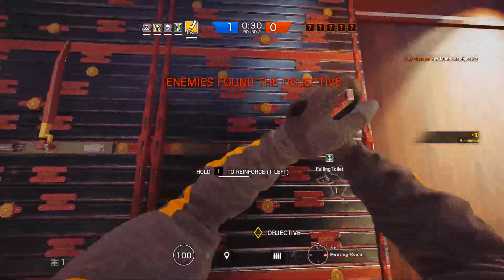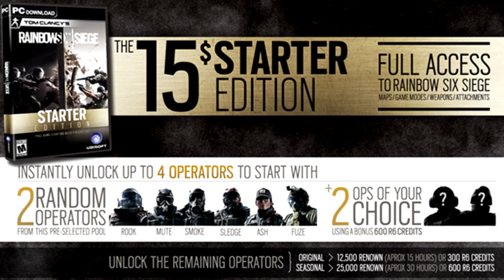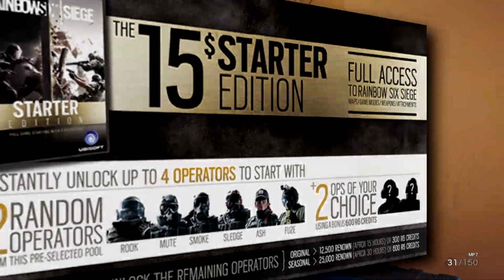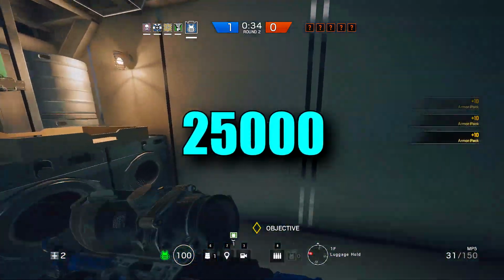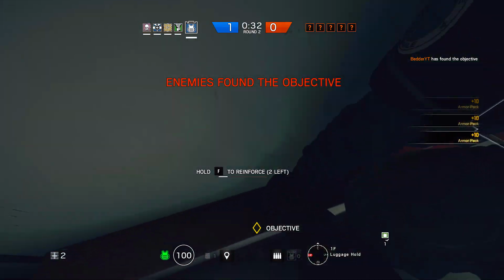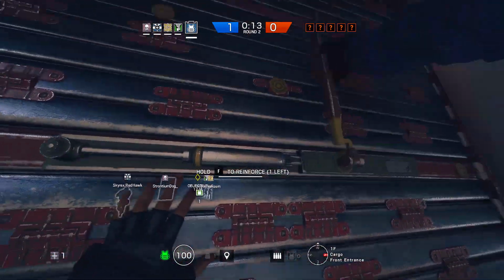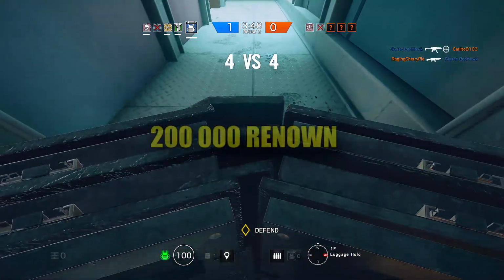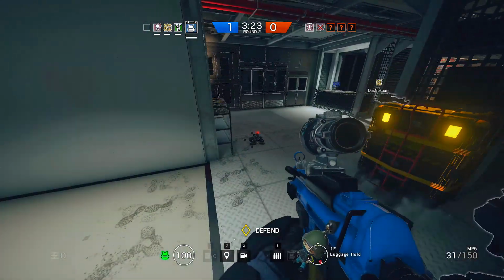Rainbow 6 Siege - Starter Edition thoughts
Lets talk about the rainbow 6 Siege Starter Edition and whether its worth purchasing.

753